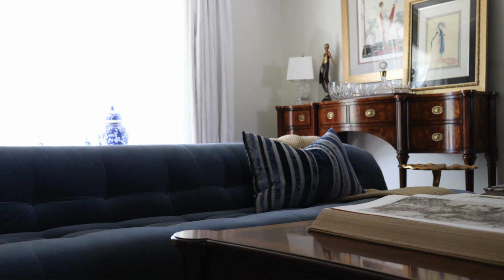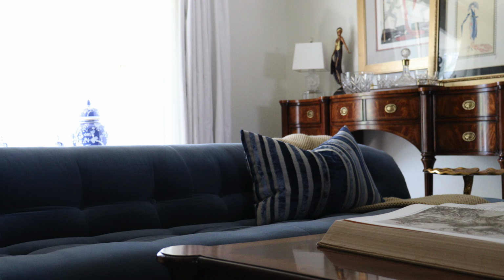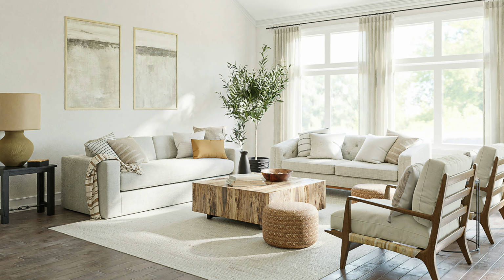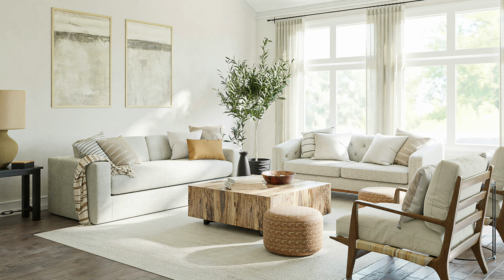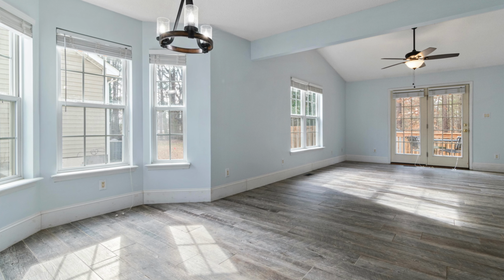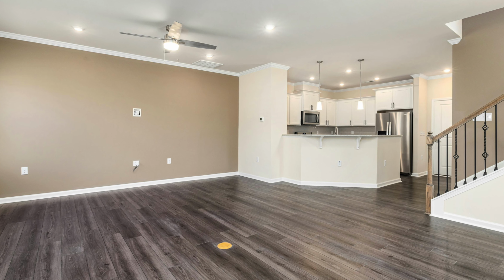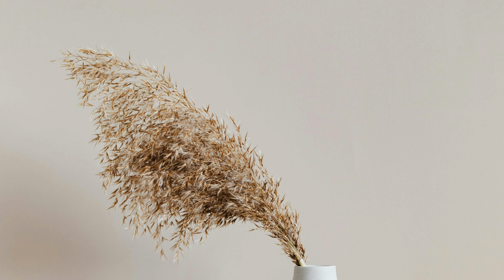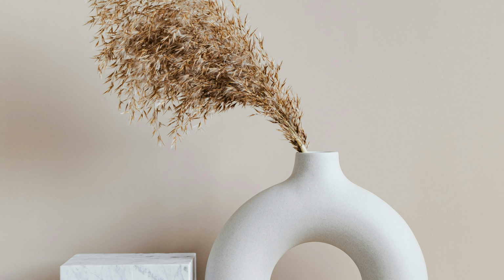Interior Design Trends We Need To DITCH!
Ready to elevate your homes style? 🌟 Join me as I spill the tea on outdated interior design trends you need to ditch! Say goodbye to over-tufted furniture, rod pocket drapes, and those ubiquitous fake olive trees. Find out why gray floors should be a thing of the past and how pampas grass is so last season and needs to go. Discover chic alternatives and pro tips to transform your space into a modern masterpiece. ✨🛋️

Studio Details:
*My Drapes

00:00 - Intro
00:18 - Tufted Furniture
02:06 - Rod Pocket Drapes
05:43 - Fake Olive Trees
08:08 - Grey Floors
12:05 - Pampas Grass